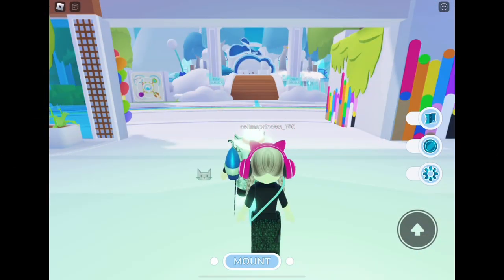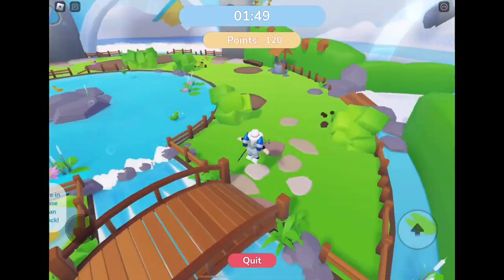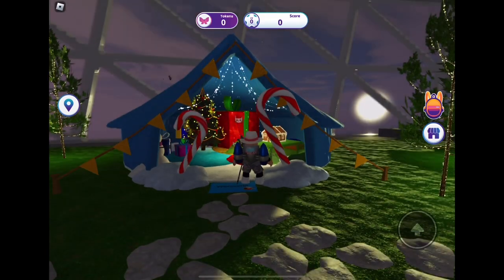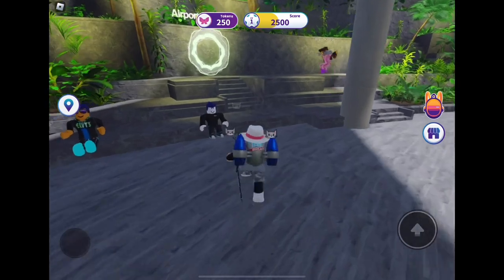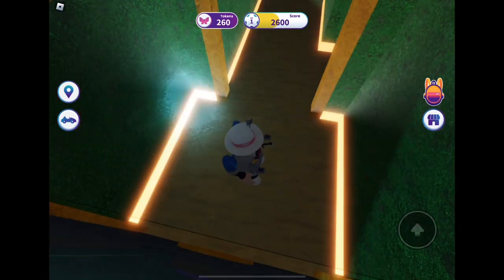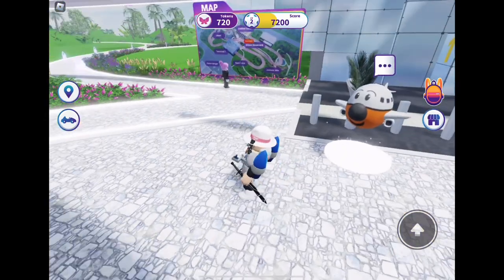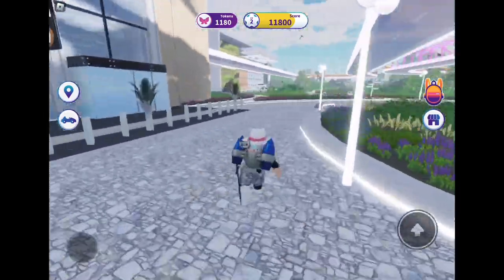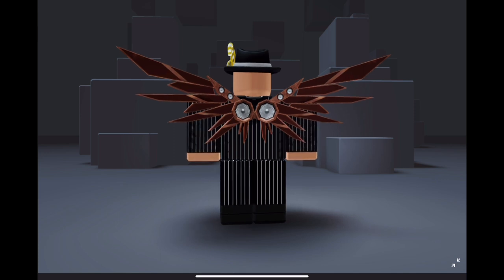How To Get Dawn Bubble Foam Wig, Twin-Turbine Wings x3 (Event) -LIMITED TIME-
The wings look amazing